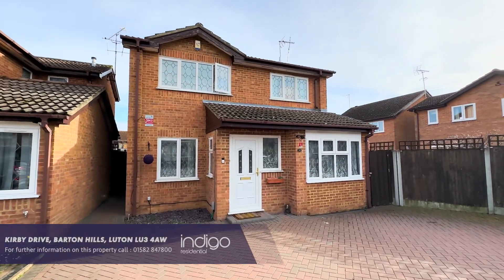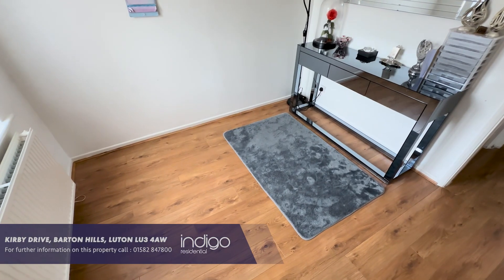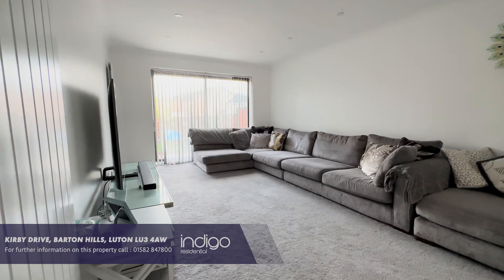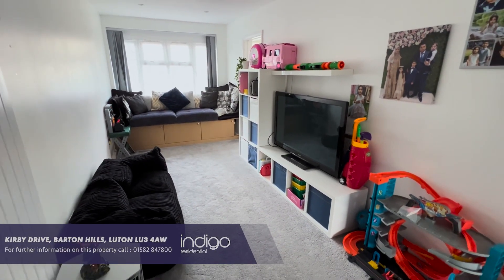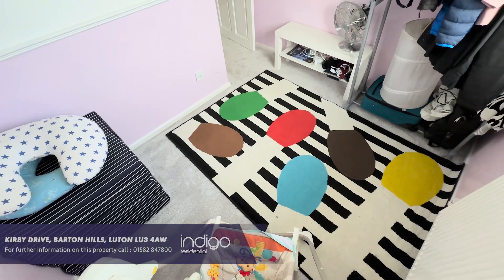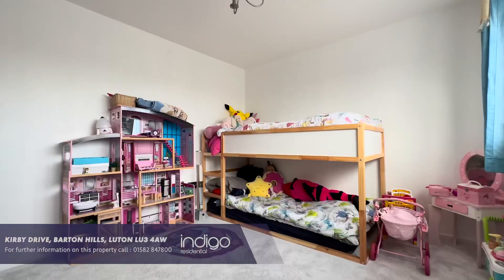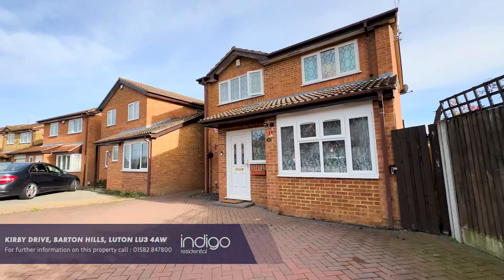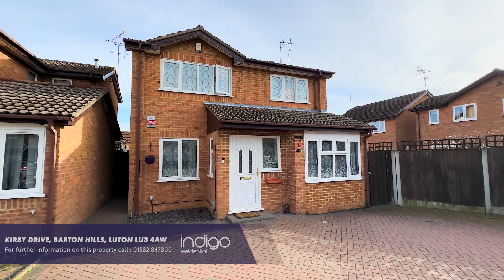Kirby Drive, Barton Hills, Luton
KEY FEATURES: INDIGO RESIDENTIAL • EXTENDED FOUR BEDROOM DETACHED • THREE RECEPTION AREAS • SOUGHT AFTER BARTON HILLS LOCATION • FOUR WELL PROPORTIONED BEDROOMS • DESIRABLE SCHOOL CATCHMENT

The accommodation comprises from an entrance porch leading to the dining room which has a double glazed window to the front and side aspect and has stairs rising to the first floor. This leads onto an inner hallway with access to a cloakroom with low level wc, wash hand basin and vanity unit. The kitchen/breakfast room has been extended and has a range of wall and base units, plumbing for washing machine, double oven, hob with extractor fan. The living room has also been extended and is now 18ft and has patio doors overlooking the rear garden and is now open plan with the garage conversion which now serves as the family room.

The first floor accommodation comprises from a refitted family bathroom and four well proportioned bedrooms including two doubles.

Externally there is a block paved driveway to the front and a private rear garden with patio and lawn areas.

Kirby Drive is located in the highly sought after Barton Hills. The area has proved incredibly popular with families and children will often attend Bramingham Primary and Lea Manor Secondary as their schools. There are an array of shops, bus routes, Sainsbury's supermarket, leisure facilities and other amenities all nearby and Leagrave mainline station, the A6 and the M1 motorway are just a short drive away.